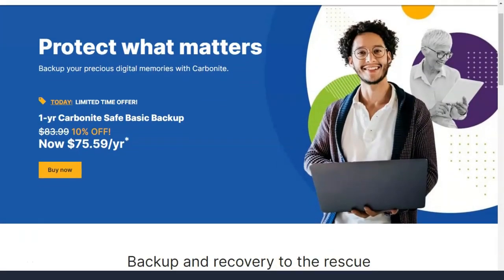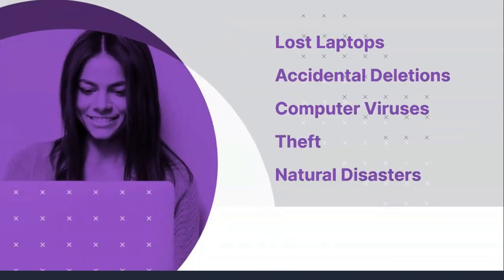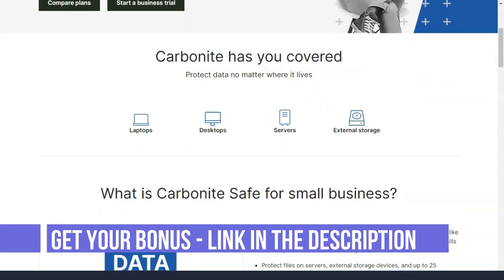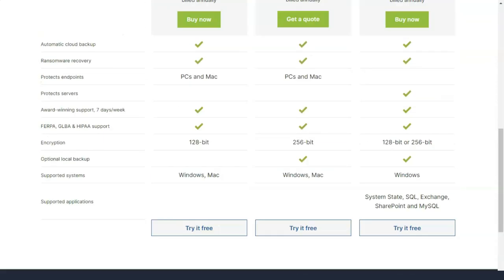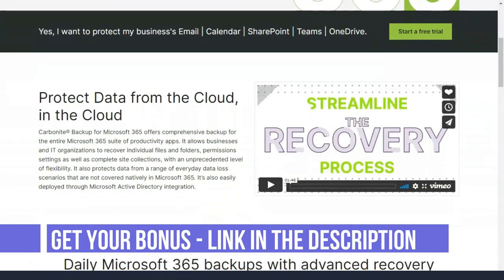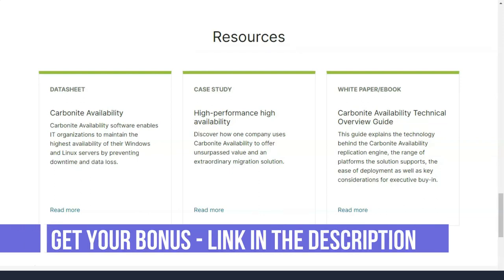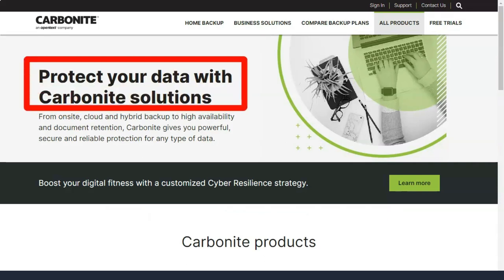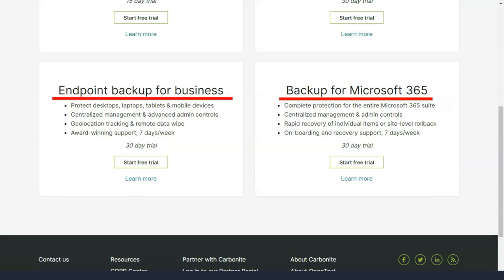Best Cloud Storage Review 2021💥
Carbonite Safe is one of the easiest online backup services to use, but it is not the leader in features or cost. For example, each computer requires a separate license for which you pay a fee, and backing up to external and network drives are limited to premium accounts. Unlike many similar services, Carbonite Safe does not allow you to share files from online storage and does not include mobile apps to back up files from your phone. Carbonite Safe does a great job with basic backup tasks, but it's not enough to stand out in this crowded category.
Pricing for Carbonite Safe is simple. For $83.99 a year, the Basic plan gives you unlimited backup space for a single PC or Mac. The Plus upgrade option adds the ability to back up external drives and automatically download videos. You must do this second task manually with the Basic plans.
best cloud storage 2021
best cloud storage for photos
best cloud storage 2020
best cloud storage for android
cloud storage
best cloud storage for small business
best cloud storage for photos and videos